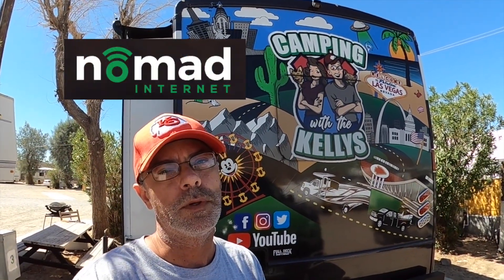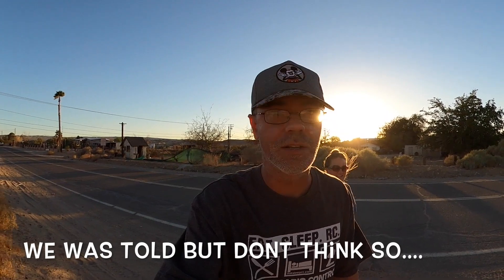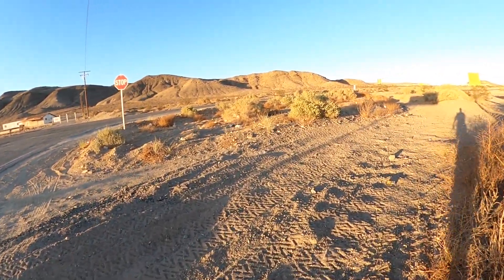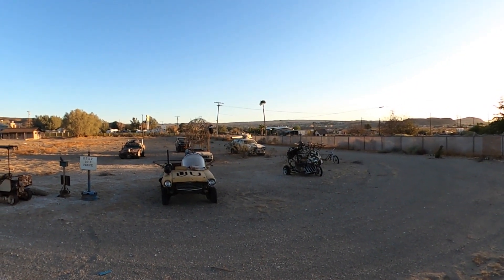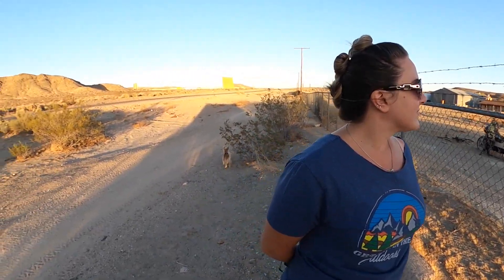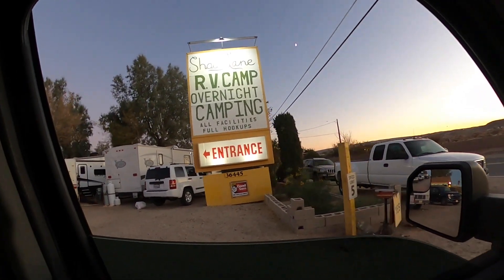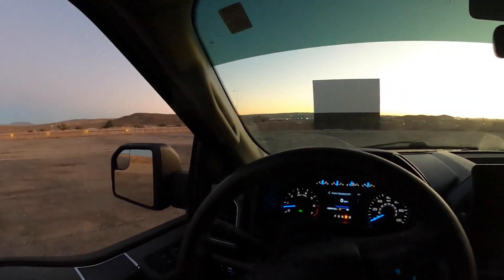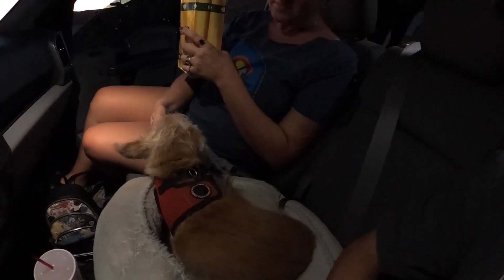Mad Max Vehicles in the California Desert! Are they FAKE? ~ Skyline Drive-In Theater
Checking out some "MAD MAX" style cars in Barstow, CA. while RV camping at the Shady RV camp, also we go see a movie at the Vintage Skyline Drive-In Theater.

Link is here if you need Unlimited High speed Mobile WiFi

Join us on Facebook: Campingwiththekellys